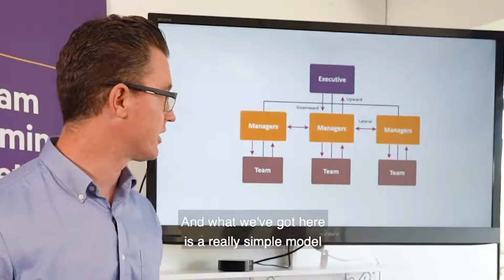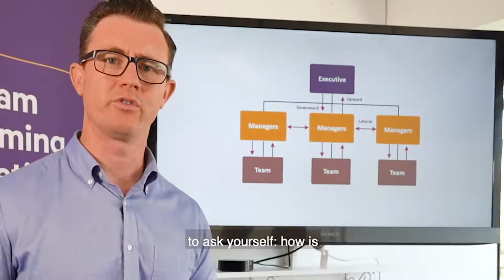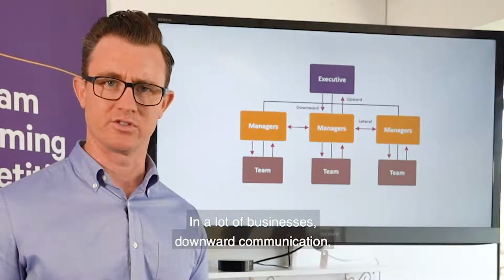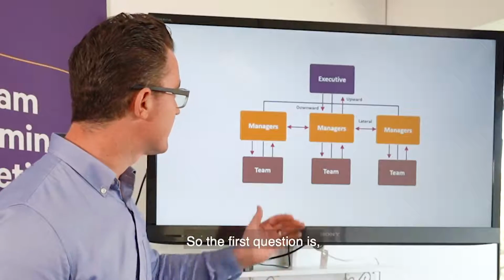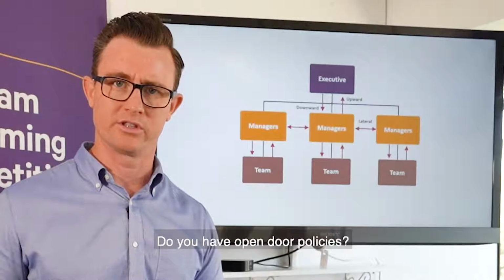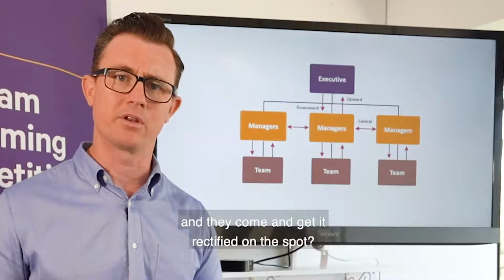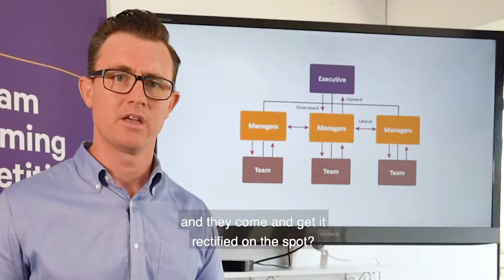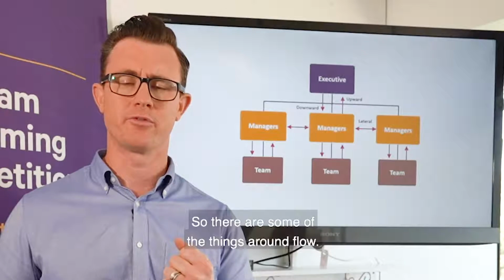Effective Organisational Communication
Does your business promote bottom up, top down and lateral communication?  Check out this weeks video on the importance of communication flow and communication styles when disseminating your strategic objectives.